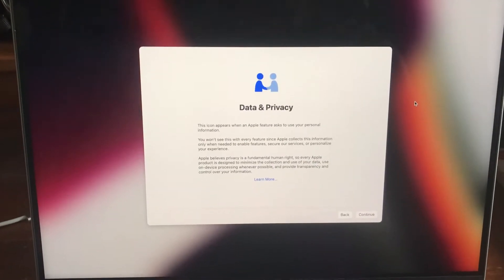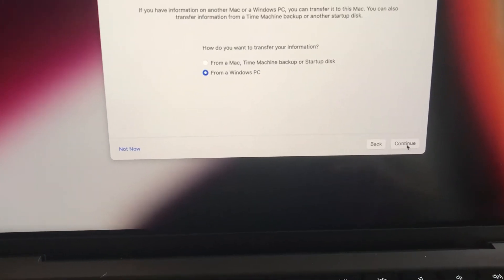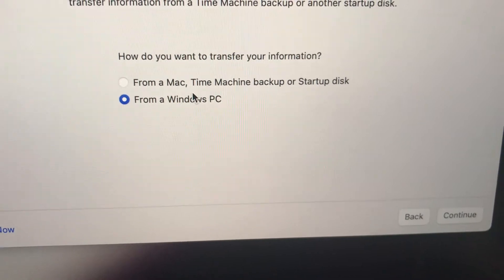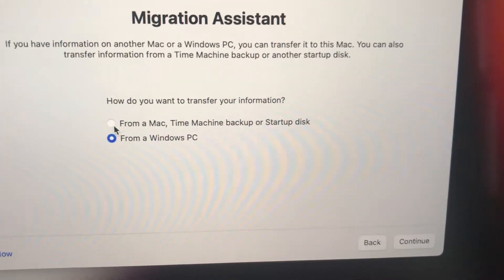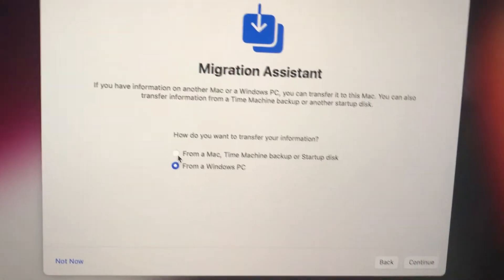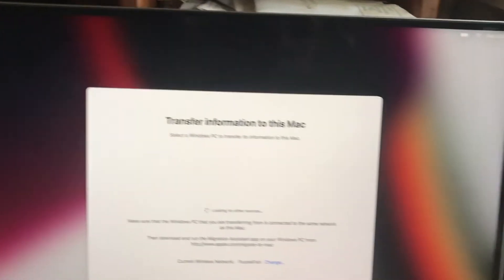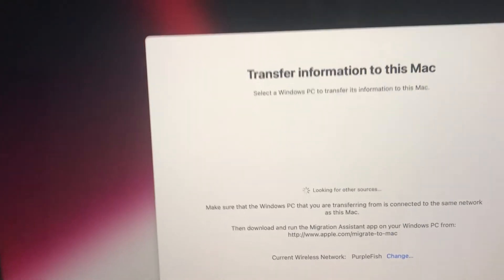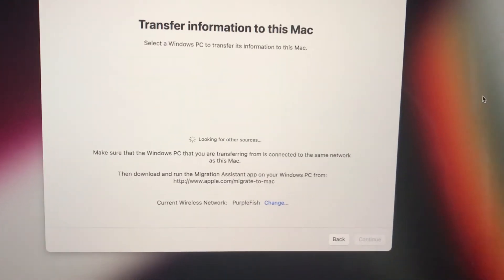Troubles With New MacBook Pro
Here’s a video that I made for my stepdad Bruce.